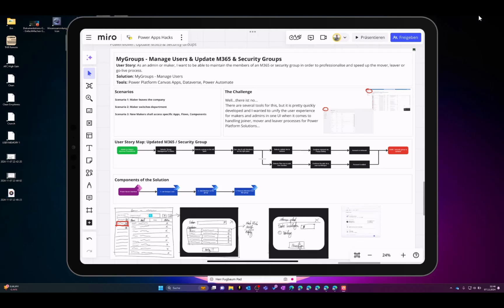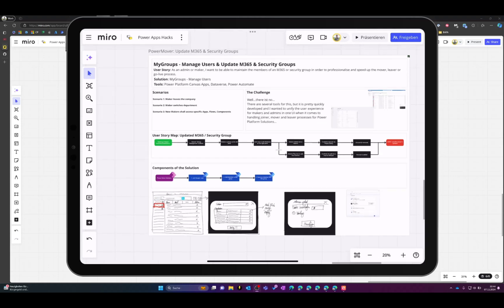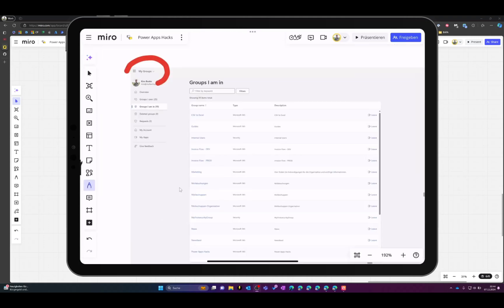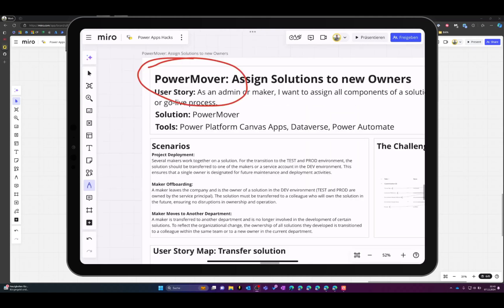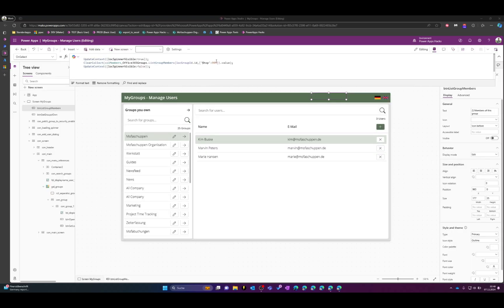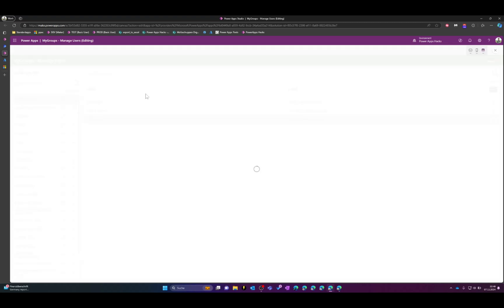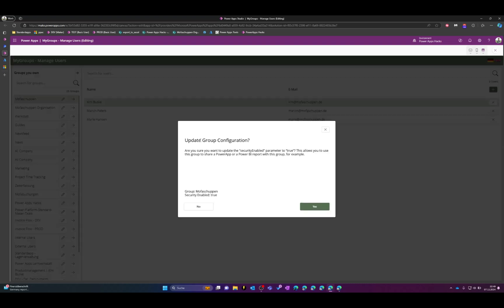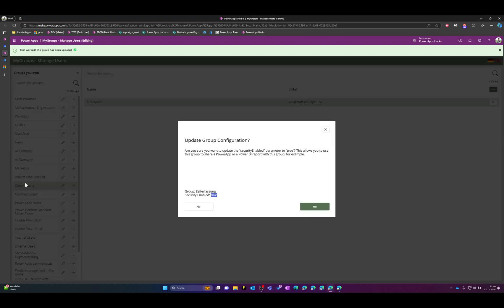MyGroups - Manage M365 & Security Group Members with PowerApps & Office365Groups Standard Connectors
SORRY FOR THE SUPER-DELAYED VIDEO. HAD SOME PROBLEMS WITH THE OBS STUDIO RECORDING SOFTWARE AND ONLY NOTICED IT WHEN CUTTING.

▬ Description ▬▬▬▬▬▬▬▬▬▬▬▬▬▬▬▬▬
In this video, I’ll walk you through mygroups-manageusers, a PowerApps solution designed to simplify managing memberships in Microsoft 365 and security groups. You’ll learn how to easily add or remove members, view group membership lists, and configure M365 groups with the 'Security Enabled' setting, making them ideal for PowerApp sharing. This app is lightweight, uses only standard connectors, and can be easily adapted to German or English. Whether you’re an IT admin or a Power Platform enthusiast, this tool is free to use and will streamline group membership tasks.

▬ Content ▬▬▬▬▬▬▬▬▬▬▬▬▬▬▬▬▬
0:15 Introduction to mygroups-manageusers
1:10 Adding and Removing Members in Groups
1:50 Viewing Group Members
2:20 Configuring 'Security Enabled' for M365 Groups
3:00 Final Thoughts

▬ EinfachMachen ▬▬▬▬▬▬▬▬▬▬▬▬▬▬▬▬▬
We want to make digitalization simple & easy. That's why we offer Power Platform consulting, training, and our standard apps to help you make digital transformation happen yourself.

▬ Say hi! ▬▬▬▬▬▬▬▬▬▬▬▬▬▬▬▬▬